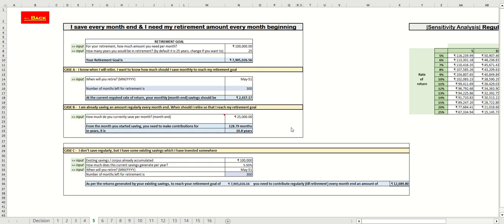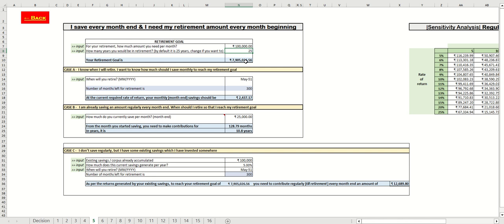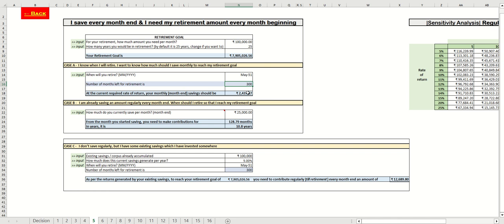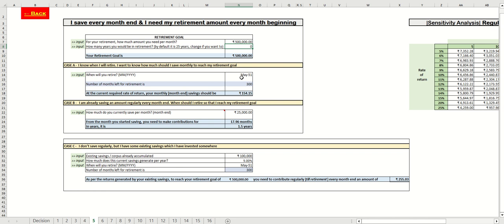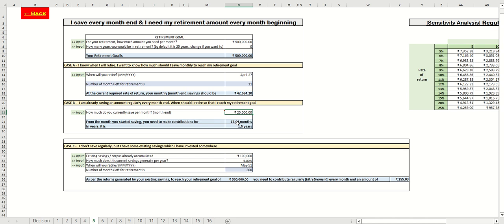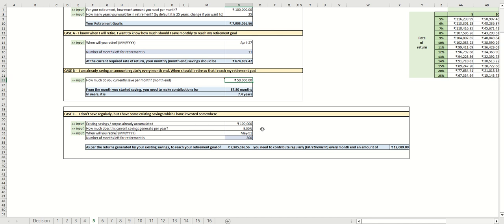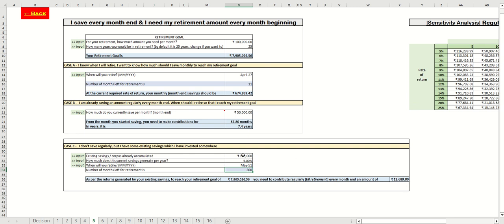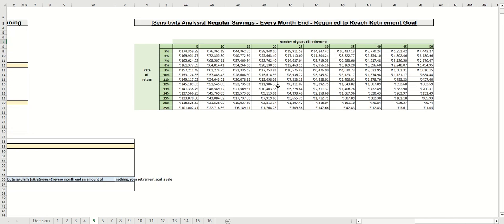5 - How To Calculate Your Retirement Amount? | Tutorial 6 | Month End Savings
Most people think retirement planning is complex.

It's actually just 3 Excel functions:
→ PV() — how much corpus do you need?
→ PMT() — how much should you save?
→ NPER() — how many years until you're free?

I built a Retirement Calculator covering all 16 combinations of saving & withdrawal timing — because whether you save at the beginning or end of a period changes your numbers more than most people realize.

Three questions it answers:
📌 "I know when I want to retire. How much should I save monthly?"
📌 "I know how much I save. When can I retire?"
📌 "I don't save regularly. When can I retire?"

Built this as a hands-on project while studying for CFA Level 1. The textbook taught me the theory. Building this taught me why it matters.

Let me know if you want the file 👇

There are 17 videos in total. The first one covers the Decision sheet - which is the starting point for everything. The next 16 are pure tutorials, one for each calculation sheet.

This is sheet 5 - you save every month end and you need your retirement amount every month beginning

Each of the 16 videos covers one sheet — no introduction, just a straight tutorial. I'll walk through Case A, Case B, Case C, the sensitivity table on the right side of each sheet, and where to tweak inputs for a different goal.
Pick the sheet that matches your situation — that's the video to watch first.
The link to download this file is in the description.